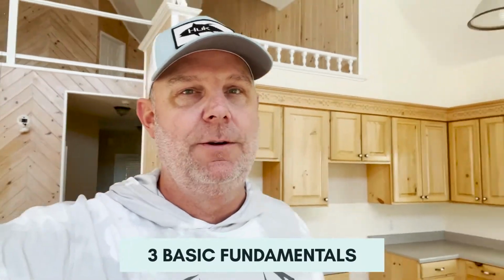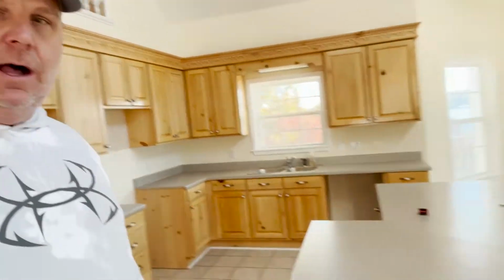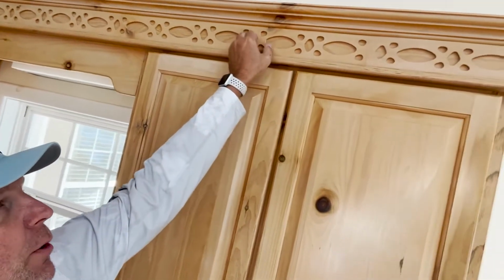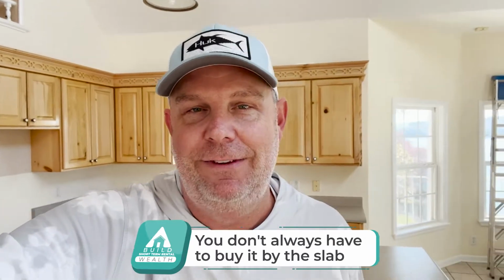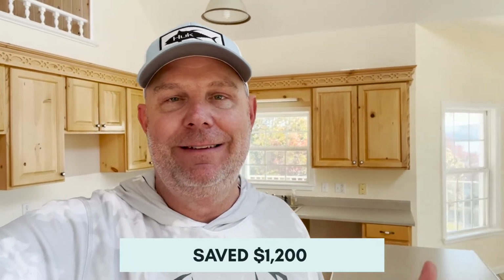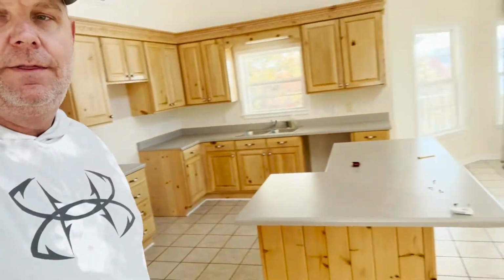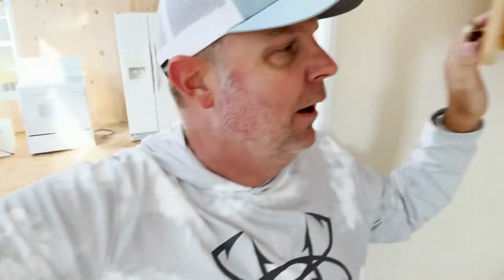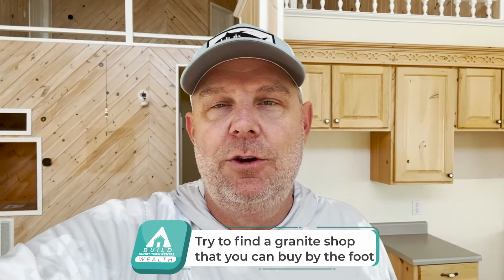3 Things To Focus on When Doing Renovations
3 Things To Focus on When Doing Renovations

Don't forget to get your FREE Guide - The Ultimate Guide For Short Term Rental Hosts

How I Turned a $55,000 a Year Short Term Rental (STR) Into a $90,000 Cash Machine: